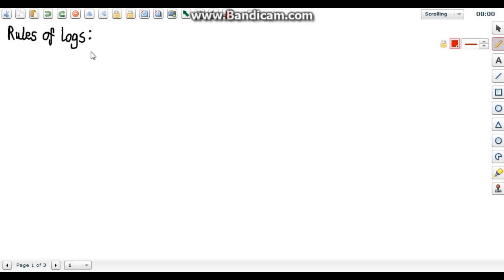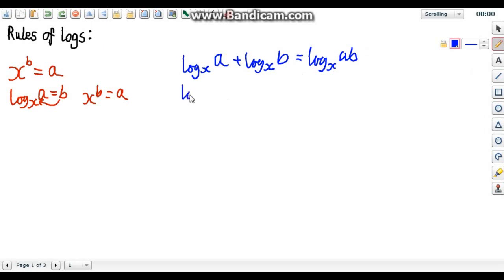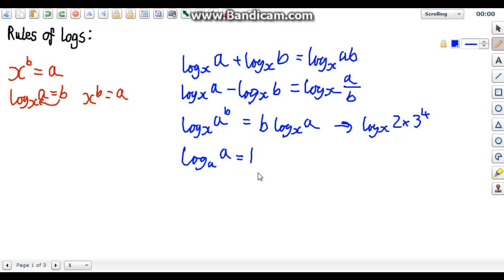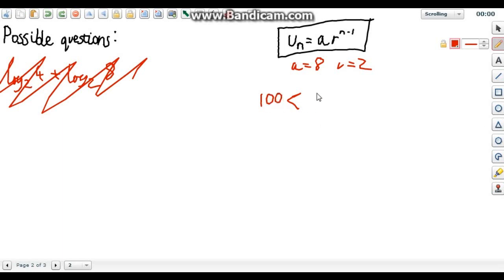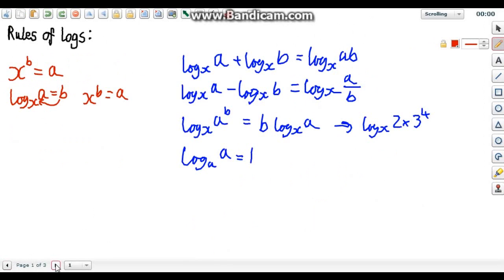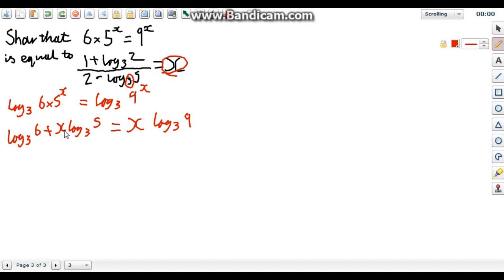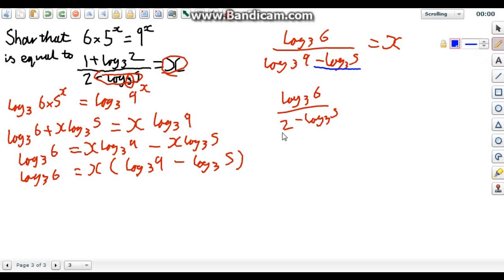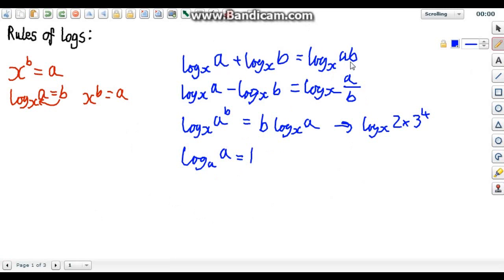Core 2 Revision - Logs